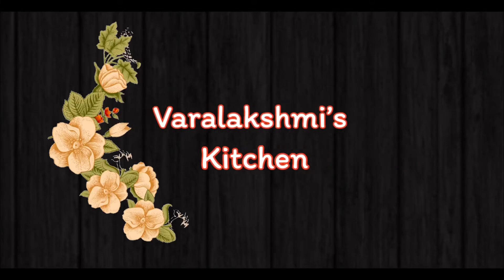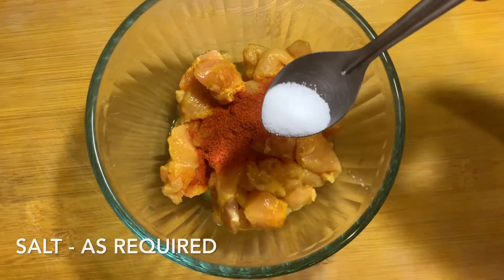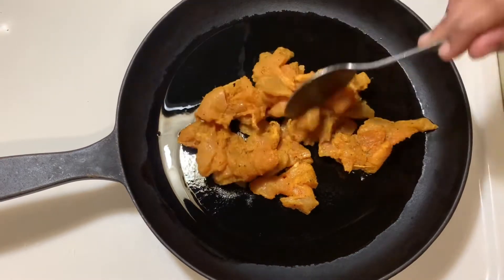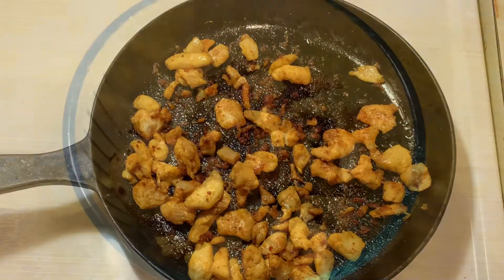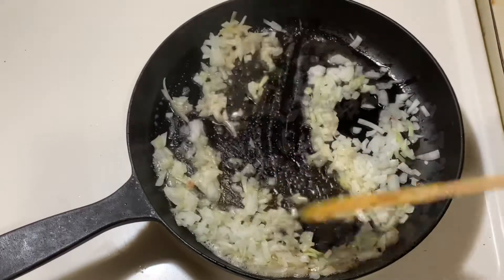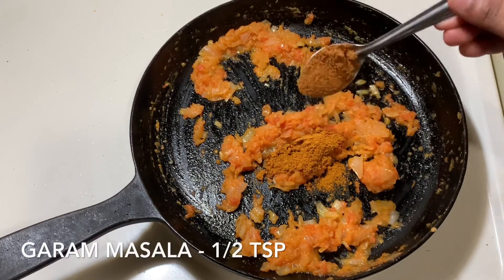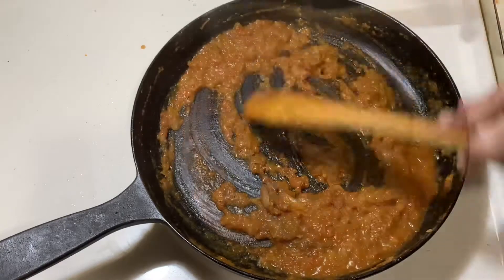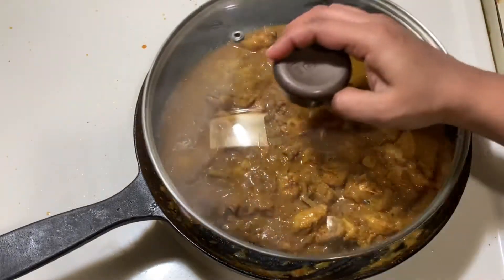Chicken Frankie | How to make Chicken Kathi Roll | Kolkatta Rolls | quick recipe | chicken starters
Welcome to Varalakshmi’s Kitchen!

Chicken Frankie | Yummy Chicken Kathi Roll | Kolkata Butter Chicken Wrap

For Marinating :
Pepper Powder - 1/2 teaspoon
Corn Flour - 1 teaspoon
Ginger garlic paste - 1/2 teaspoon
Lime Juice - 1 teaspoon

For Shallow Frying :
Cooking oil - 2 tablespoon

For Masala :
Cooking oil - 2 teaspoon
Butter - 2 tablespoon
Finely Chopped onion - 1/2 cup
Tomato purée - 1/2 cup
Heavy cream - 3 tablespoon

Chapathi - as Required